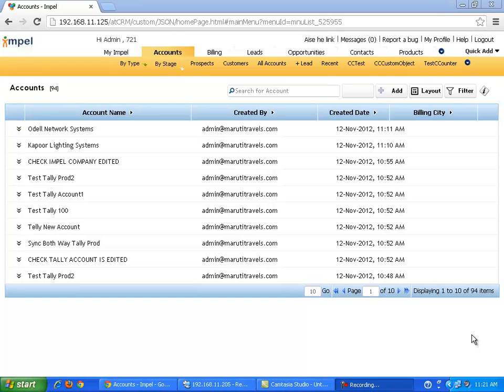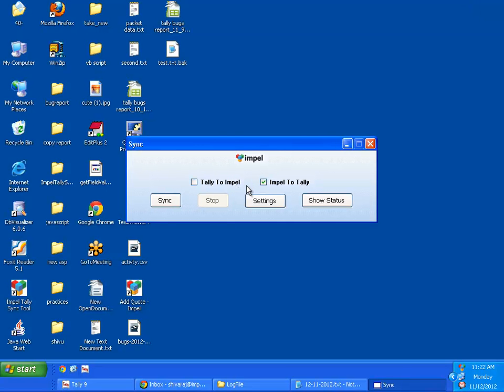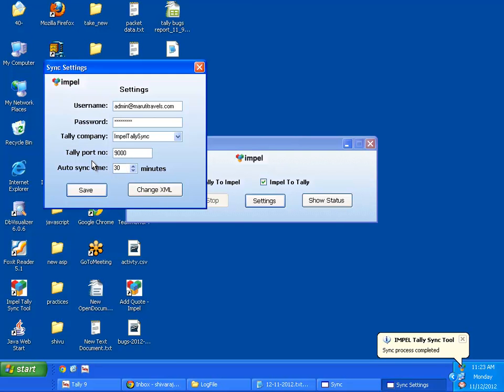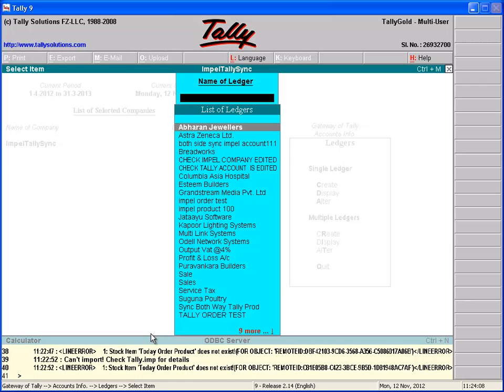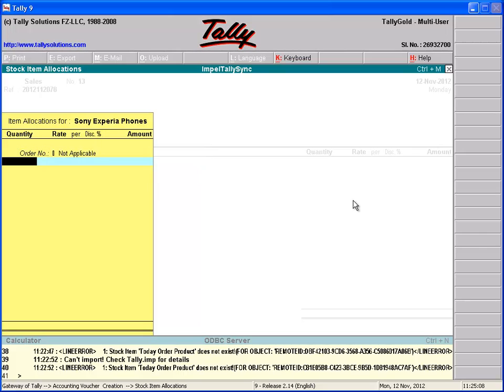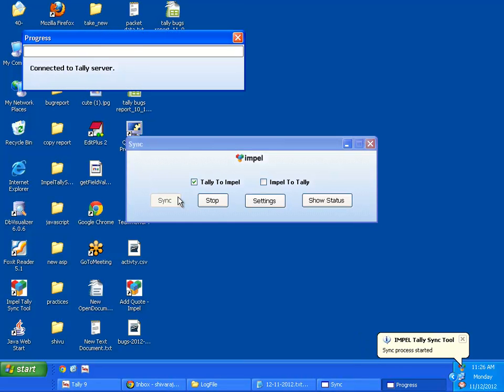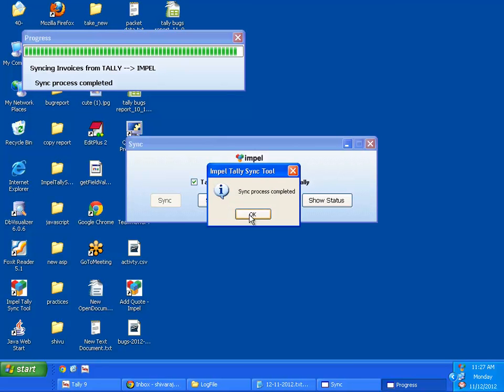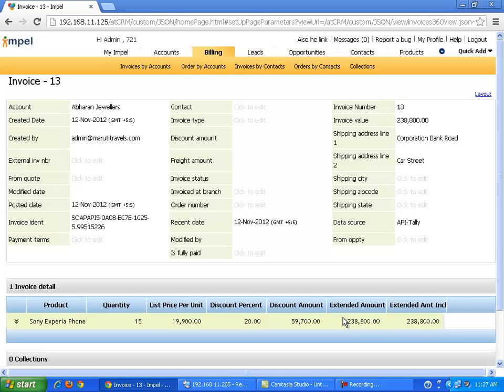Impel Tally.ERP 9 integration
This video gives you an overview of the synchronization of data between Impel CRM and Tally.ERP 9